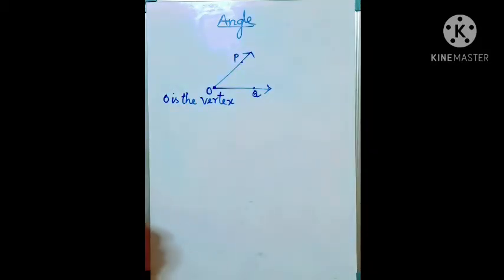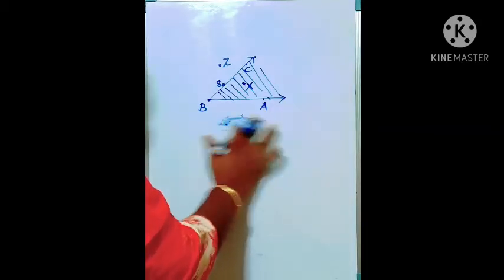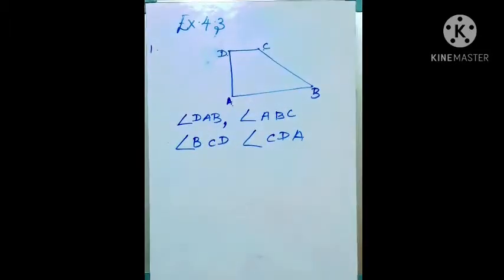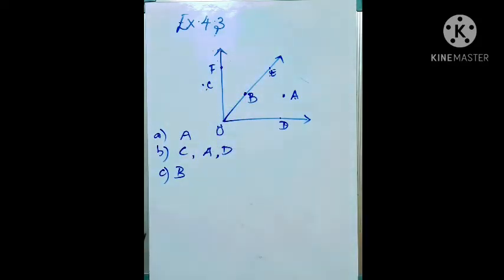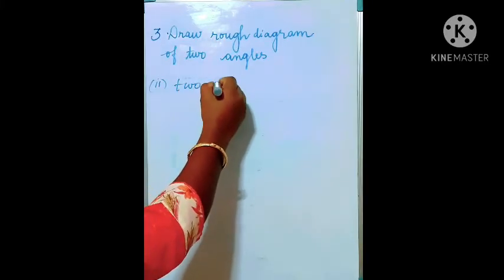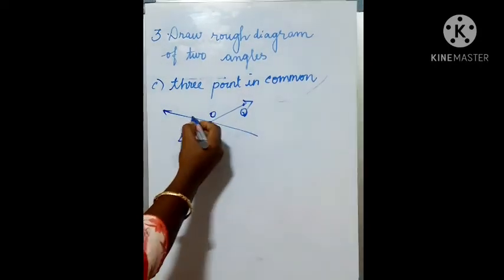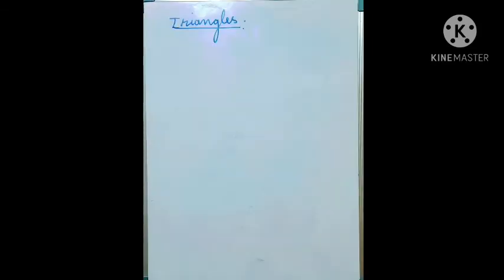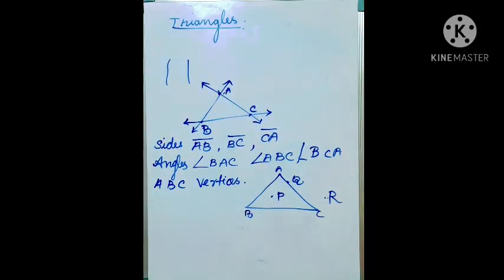Class-6# Mathematics # chapter-4# Basic Geometrical Ideas #27/11/2020# 11.00